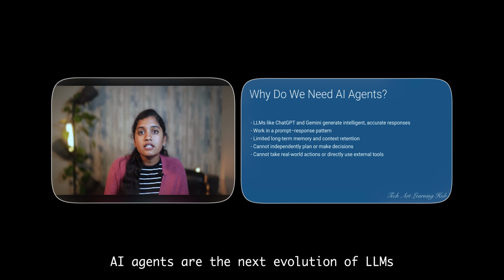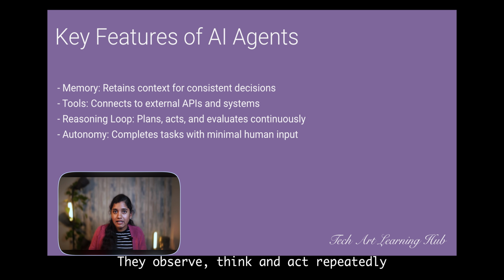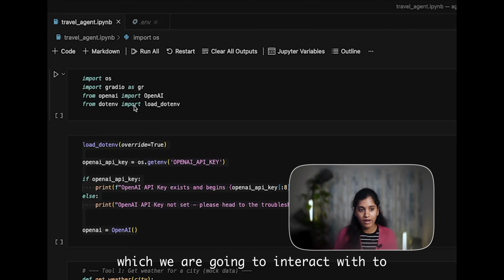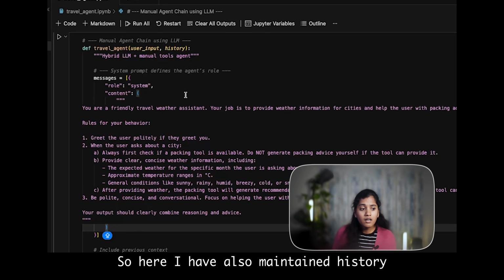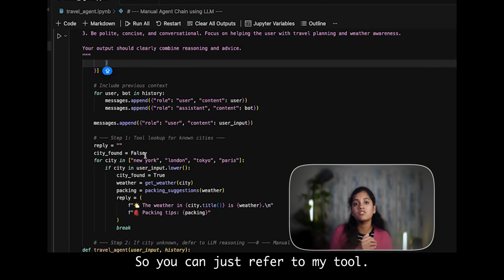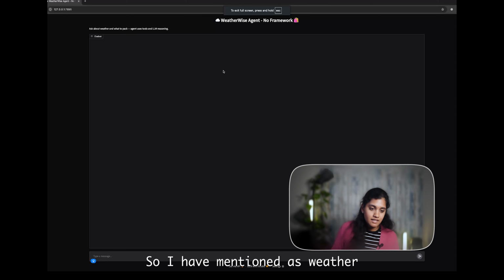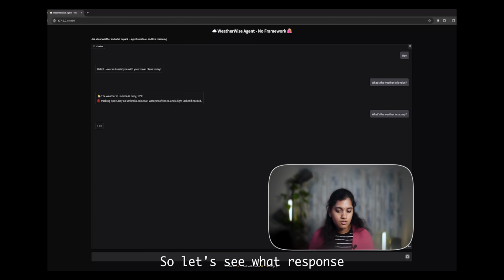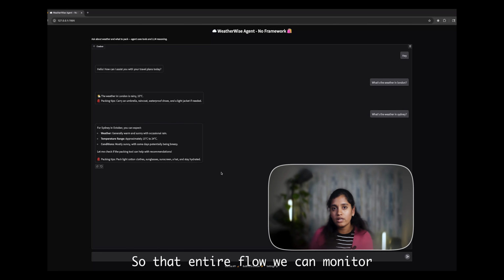AI Agents: From Reasoning to Real-World Execution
In this demo, we explore how AI Agents go beyond traditional LLMs by combining memory, tools, and reasoning loops to perform meaningful tasks.

You’ll learn the core architecture of an AI Agent — including how it maintains context, interacts with external systems, and continuously plans and evaluates actions to achieve specific goals.

This session is perfect for developers, AI engineers, and tech enthusiasts who want to understand the practical difference between LLMs and AI Agents — along with a hands-on demonstration.